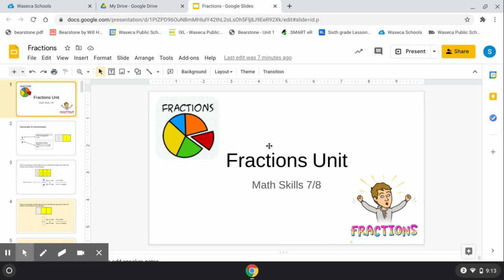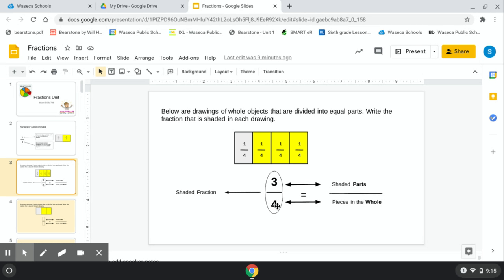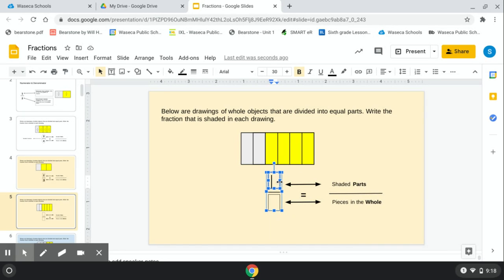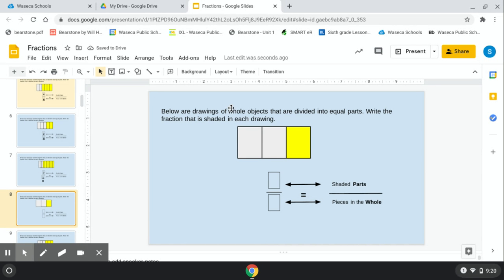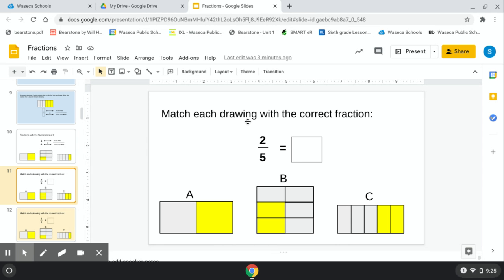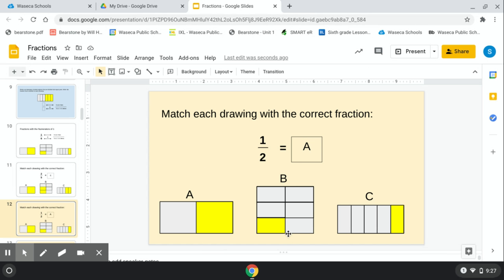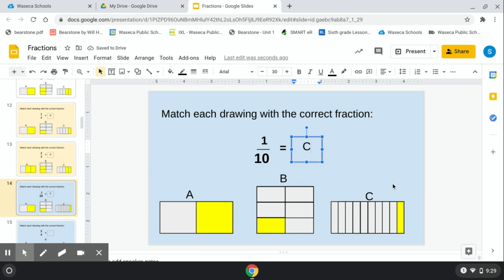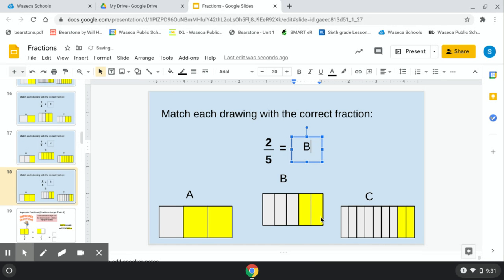Fractions Unit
1. Numerator and Denominator .
2. Matching Pictures to Fractions with a Numerators of 1.